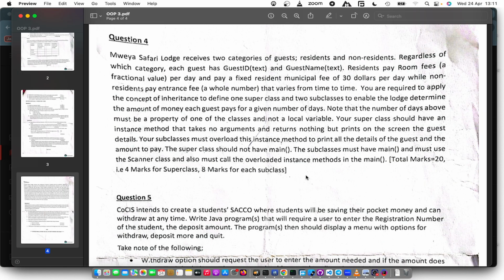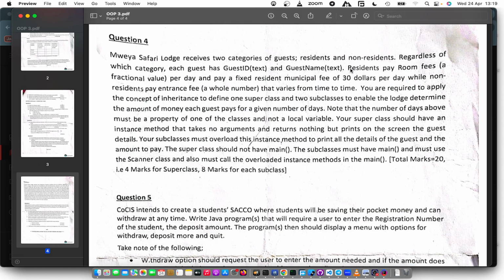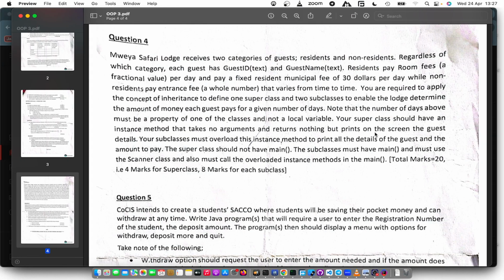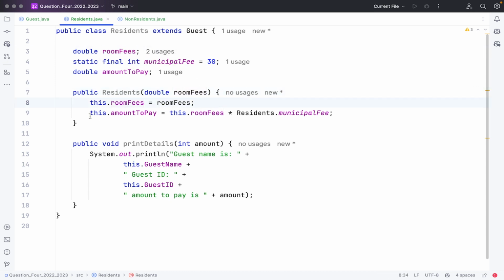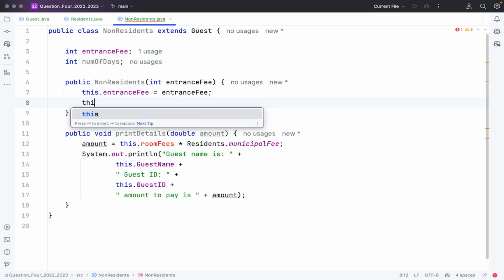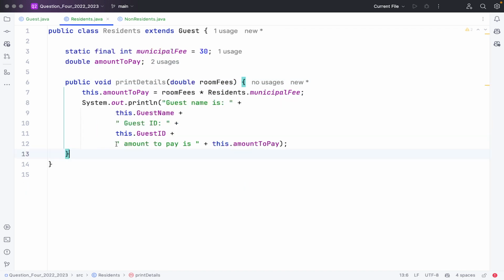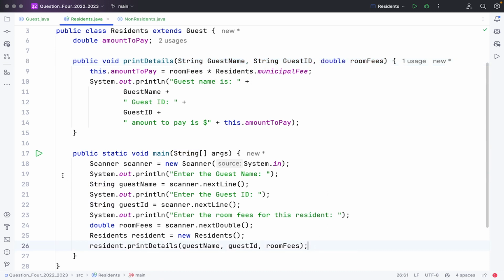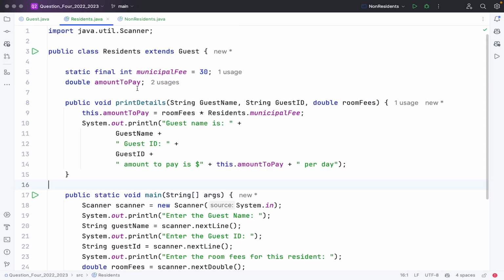Crack Java Exams MUK - Semester II - 2022/2023 | Question Four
Concepts tested:
Inheritance
Method Overloading
Input/Output with the Scanner class